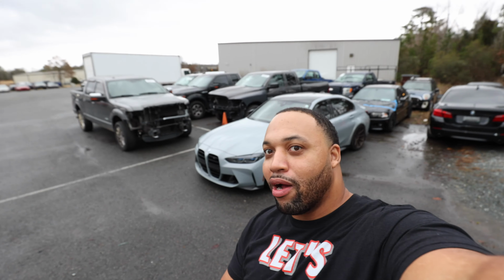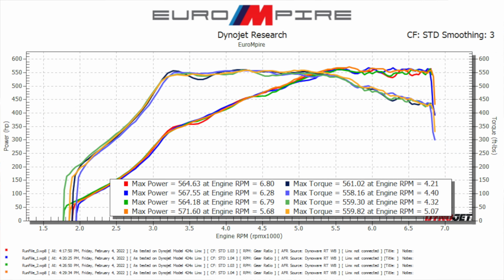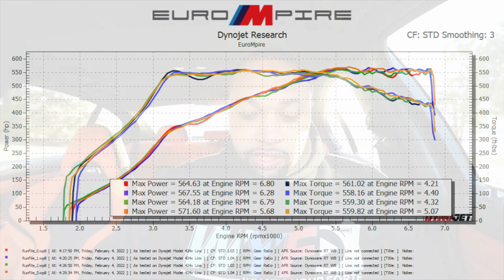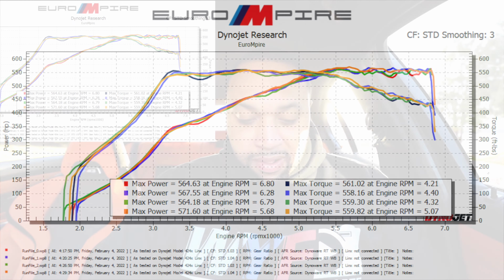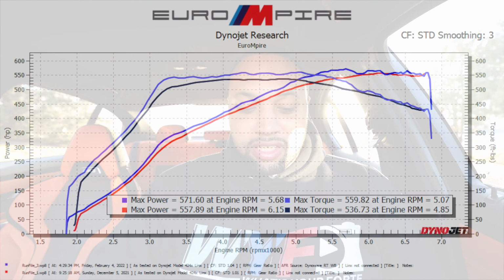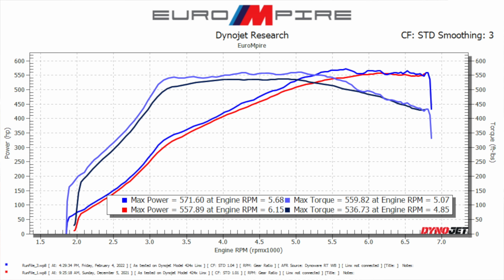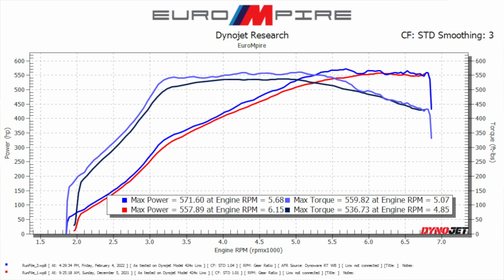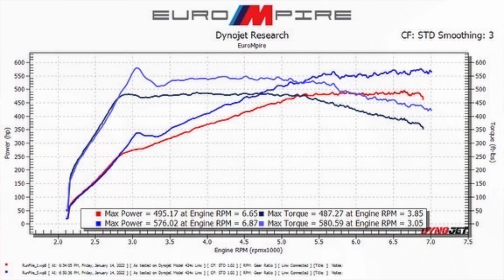Efficient vs Sport Plus / Which Makes More Power? / G80 M3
My Gear
Zhiyun Weebill S
DJI Mavic Mini
Canon EOS RP
Canon 24mm F2.8
Canon 50mm F1.8
Meike 85mm F1.8
Panasonic G85
B Roll Lens
Photo Camera
Sigma 30mm
Camera Mount
Lav Mic
Shotgun Mic
Flexible Tripod

All Videos Shot on Canon EOS R6